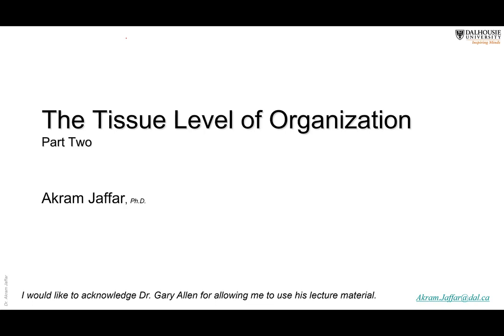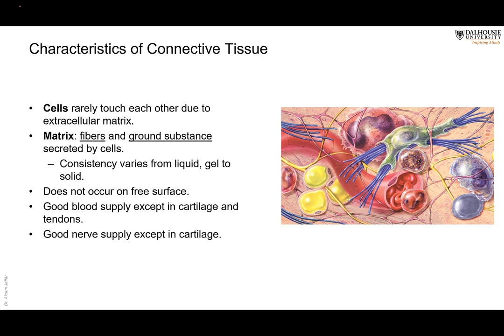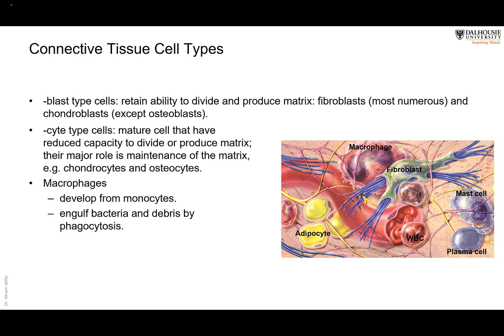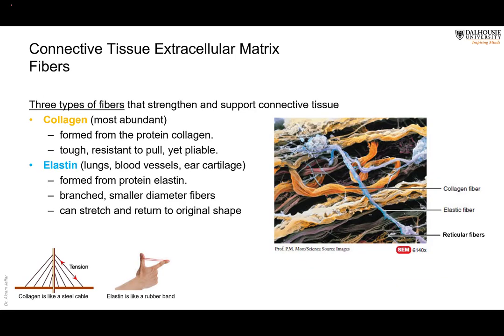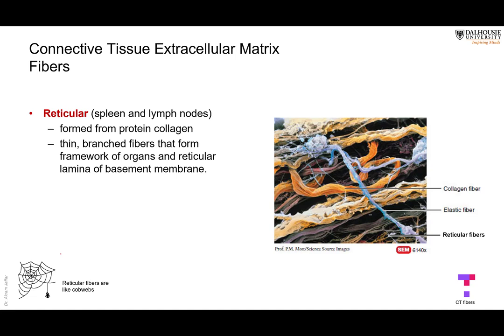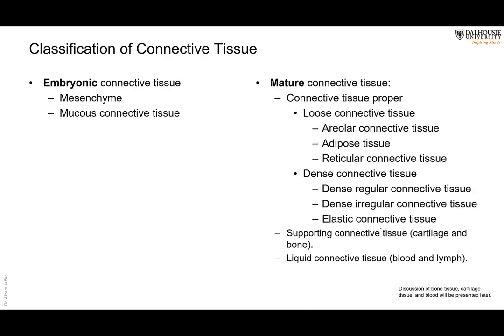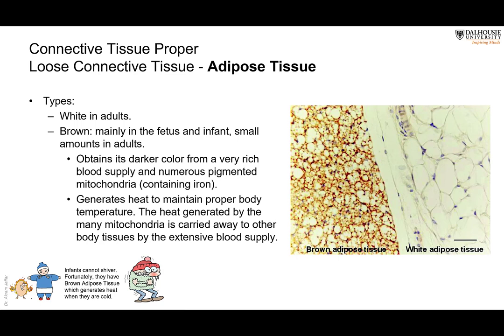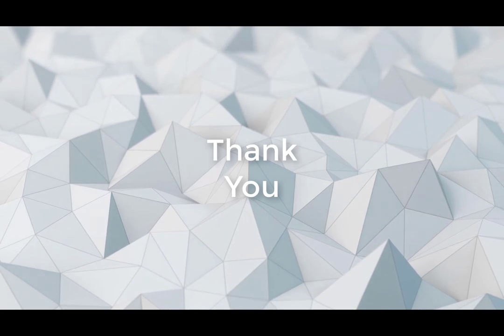ANAT1010_5_Tissues 2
Vidoe sections:
0:00 Connective tissue
0:48 Characteristics of connective tissue
3:40 Connective tissue cell types
6:20 Connective tissue extracellular matrix - ground substance
7:38 Connective tissue extracellular matrix - fibers
10:23 Classification of connective tissue
10:45 Mesenchyme
11:26 Mucous (mucoid) connective tissue
12:15 Connective tissue proper - loose connective tissue - areolar connective tissue
13:11 Adipose tissue
13:47 Adipose tissue, types
14:58 Adipose tissue, function
15:56 Reticular connective tissue
16:02 Dense regular
16:42 Dense irregular
17:01 Elastic connective tissue

This video is dedicated to students enrolled in ANAT1010 (1), ANAT1010 (2), ANAT1010 (69), ANAT1020, and DEHY2851 courses at Dalhousie University.

By the end of this session, you will be able to:
Describe the general features of connective tissue.
Compare the features of epithelial to those of connective tissue.
Describe the constituents of the extracellular matrix.
Identify the cell types of connective tissue.
Differentiate between connective tissue fibres.
Identify and give examples of each type of embryonic and mature connective tissue.

This channel is supported by the "Human Anatomy Education" Page on Facebook